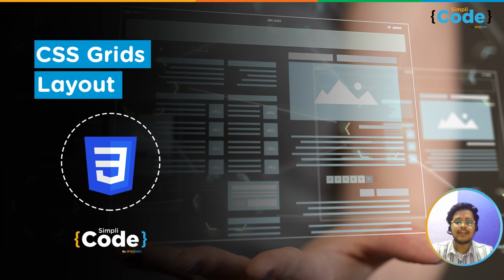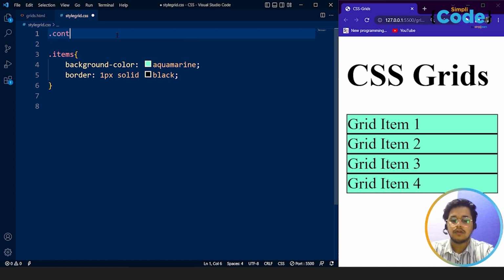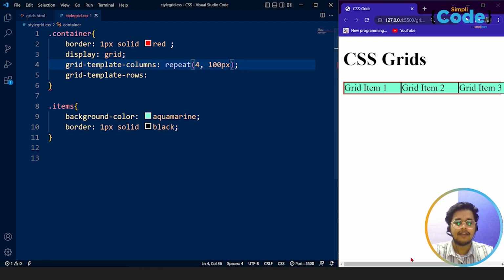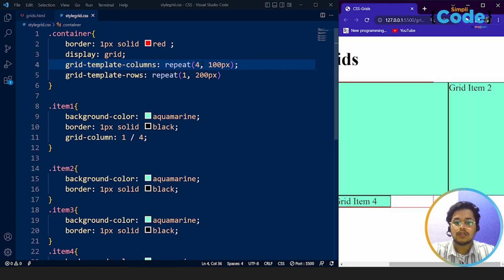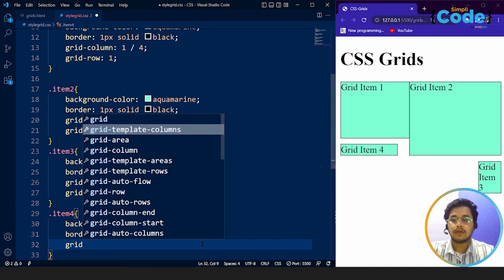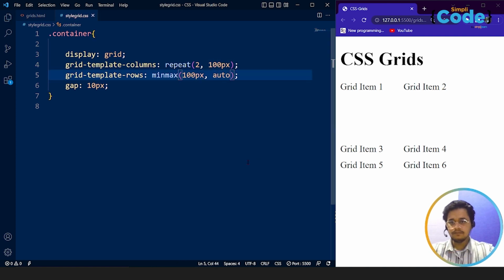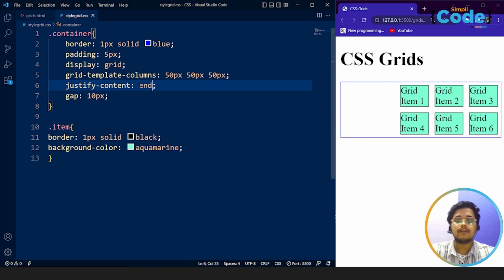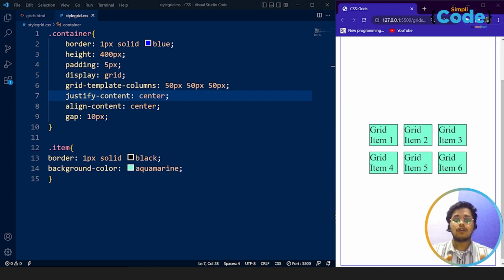Learn CSS Grid In 25 Minutes | CSS Grid Tutorial For Beginners | SimpliCode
This video on "Learn CSS Grid In 25 Minutes" by Simplicode will explain the concept of CSS Grid Layout in simple words. In this CSS Grid Tutorial For Beginners, we'll let you know the syntax and usage of the CSS Grid property. When it comes to dividing a page into key areas or specifying the relationship between control components constructed from HTML primitives, CSS Grid Layout excels. Grid layout allows an author to align objects into columns and rows similar to tables. Below are the topics we are going to discuss in this CSS for beginners tutorial.

00:00 CSS Grid In 25 Minutes
00:46 What is CSS Grid Layout?
02:00 How to create a grid using CSS
08:41 CSS Properties Used within the Grid Layout

✅ What are CSS Layouts?

CSS layouts are mostly used to make websites more responsive, more aesthetically pleasing, etc.

The different CSS layouts include:
- Normal flow
- Flexbox
- Grids
- Positioning
- Multi-column design.

✅ What Is CSS Grid Layout?

With CSS Grid Layout, you can clearly define the relationship between the many components of a control made out of HTML primitives in terms of size, position, and layer.

An author can align objects into columns and rows using a grid layout, just like in tables. With CSS grid, however, a much greater number of layouts are either possible or simpler than they were with tables. For instance, child elements of a grid container could place themselves so that they truly overlap and stack, much like positioned elements in CSS.
🔥 Explore Our Free Course On Introduction to CSS With Completion Certificate by SkillUp

Skills Covered:
✅ Agile
✅ HTML
✅ CSS
✅ HTTP
✅ Express.js